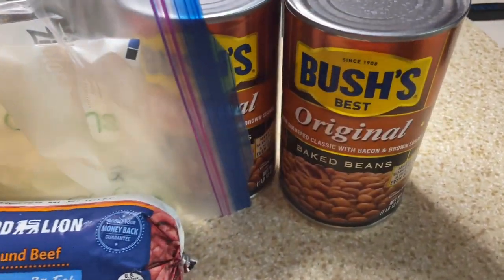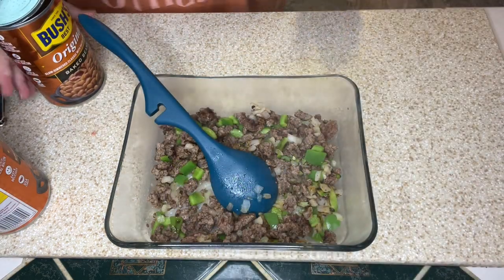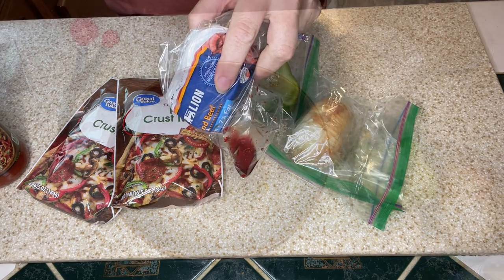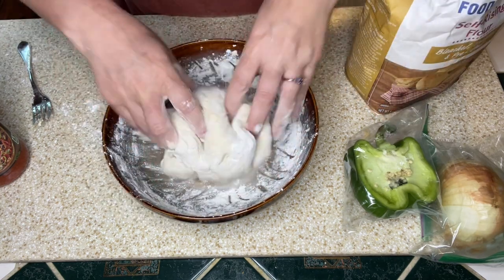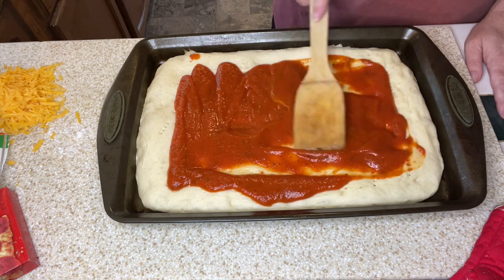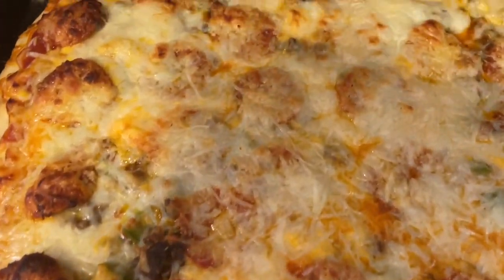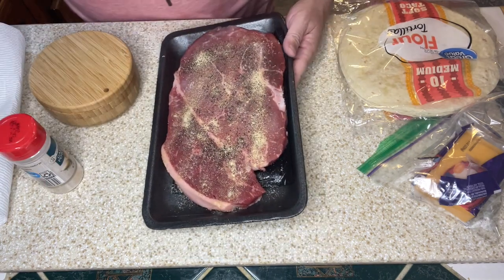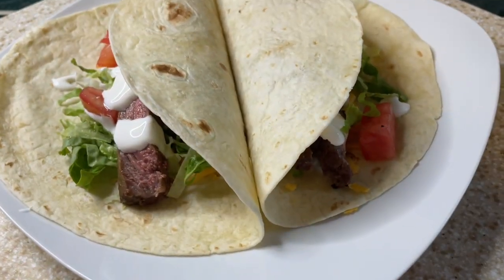What’s For Dinner? /Affordable Budget Meals/Easy Affordable Meals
This week we will be making delicious, easy, and affordable Budget  meals for my family of 4!! We are making BBQ Baked Beans, Homemade Pizza, and Steak Tacos!  It's easy!  It's affordable!  It's delicious!
 So let's get cooking!

Amazon Store:
Rachel Ray utensils
Cheese Shredder
Luxano Bamboo Knife Block
Vegetable dicer
Instant Pot

Instragram: allthingsmandy1975

Fetch Rewards: Fetch Rewards: Turn your grocery receipts into gift cards with Fetch Rewards. It’s super easy. Just click the link below and you’ll get $2 in points when you snap your first receipt.